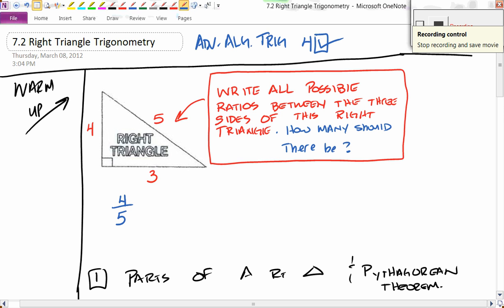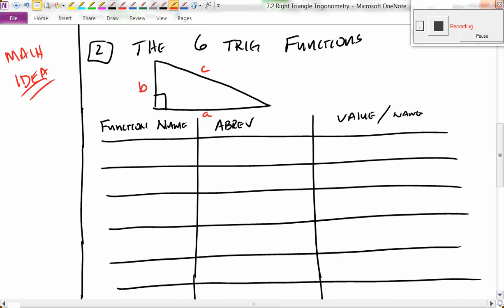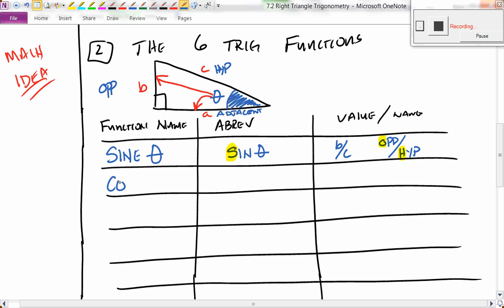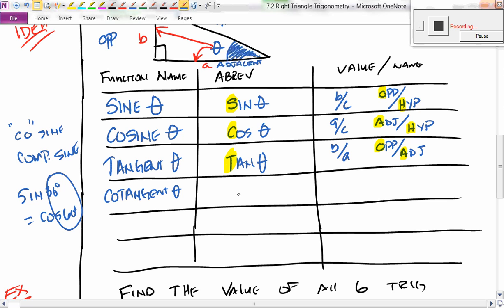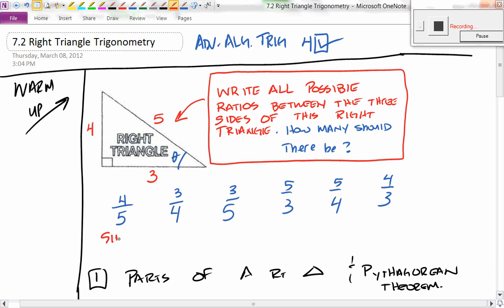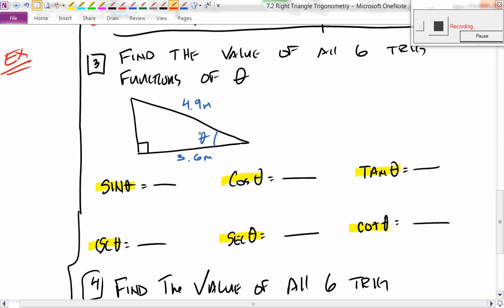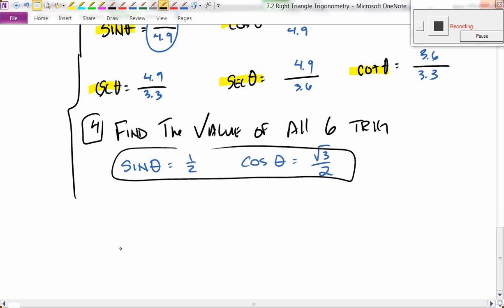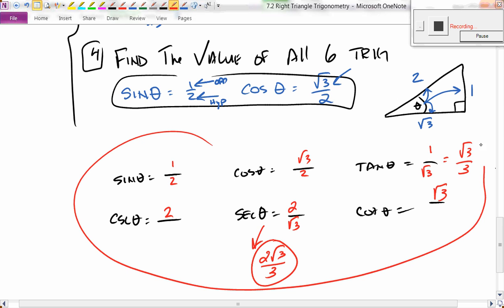7 2 Right Triangle Trig Video